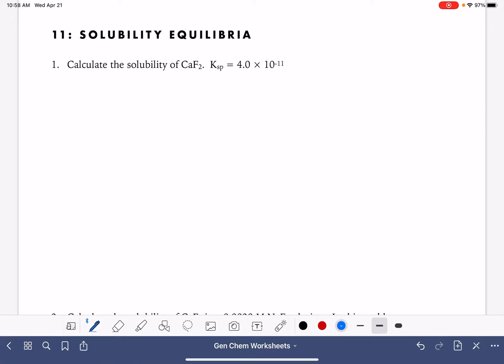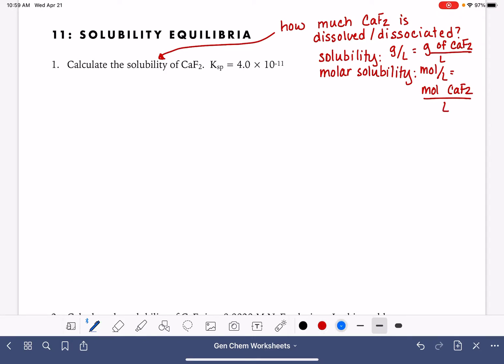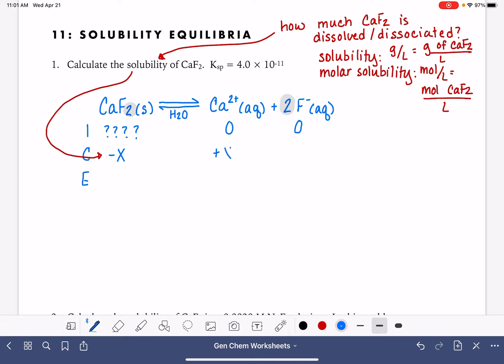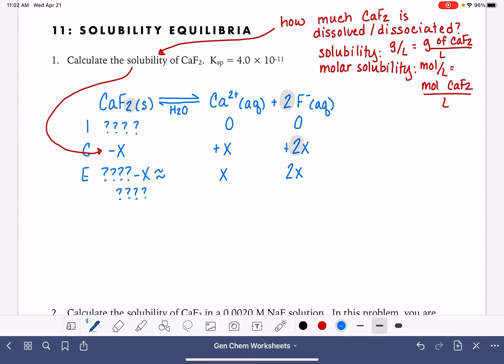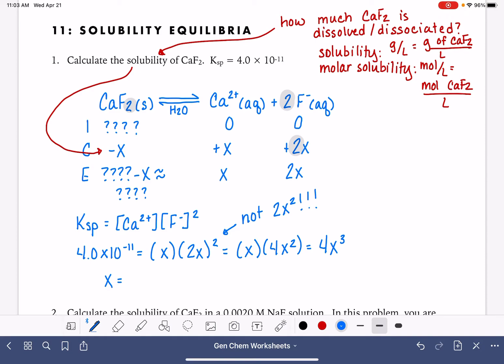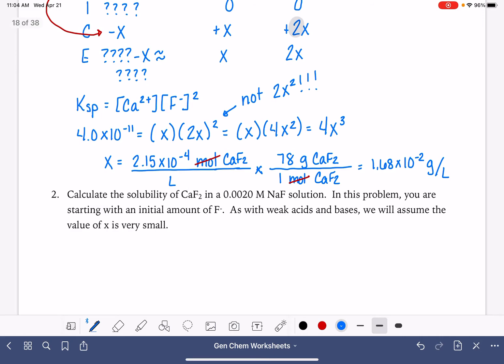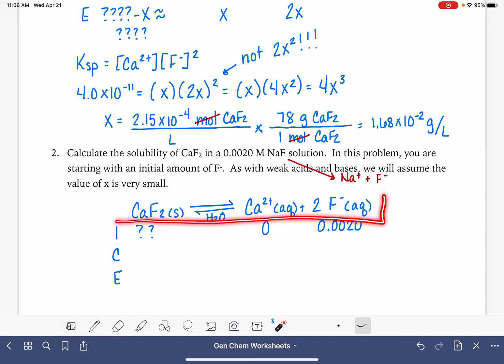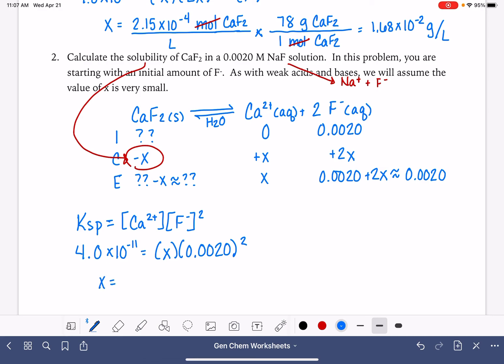37a: Calculating solubility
How to calculate solubility using an ICE table.